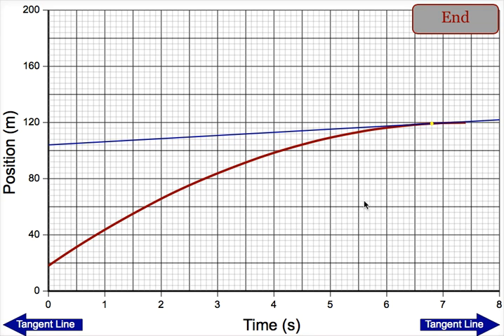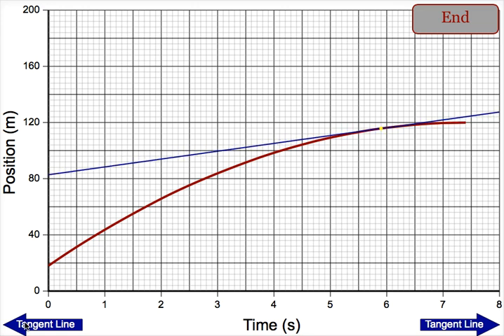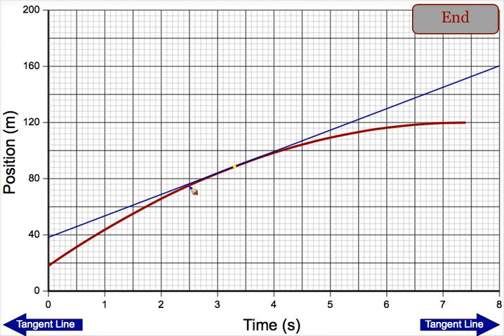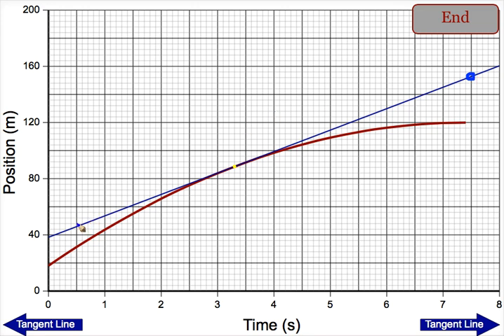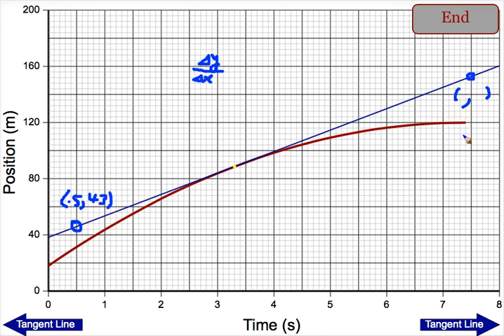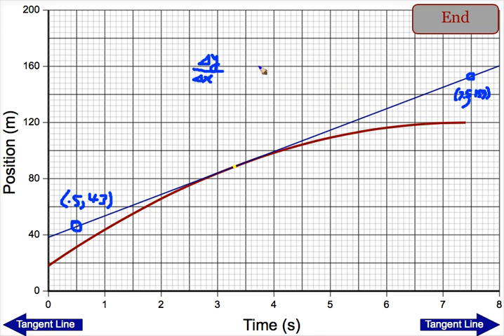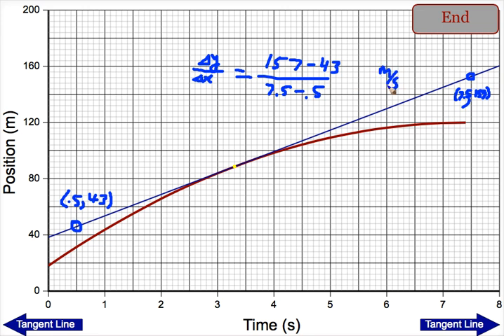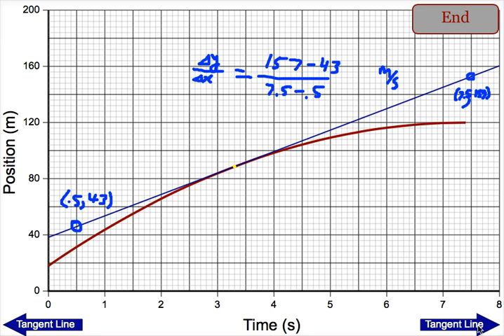Instantaneous Velocity from Position vs. Time Graph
This video is intended to give some help with finding the instantaneous velocity of an object based on a position vs. time graph of its motion.